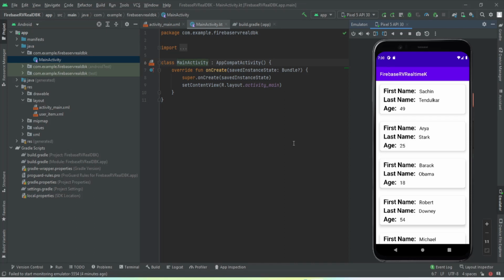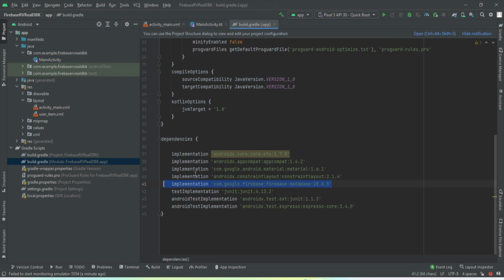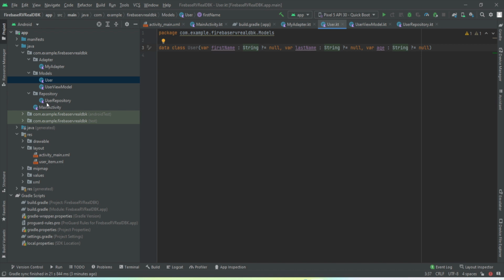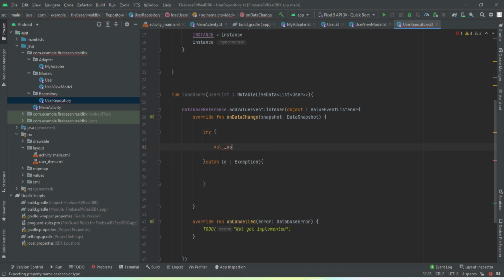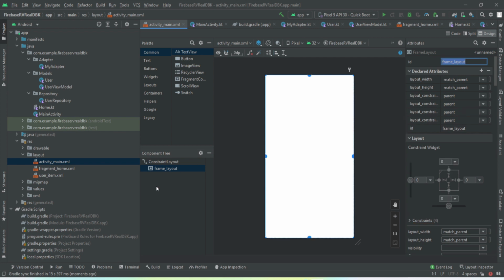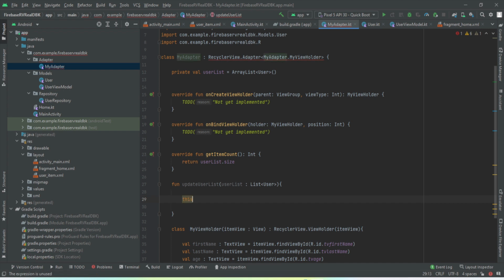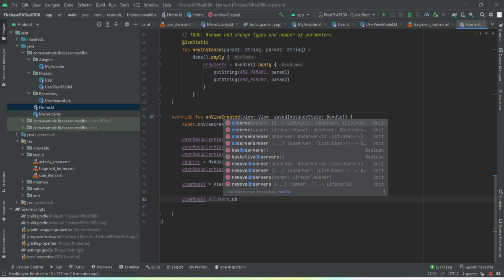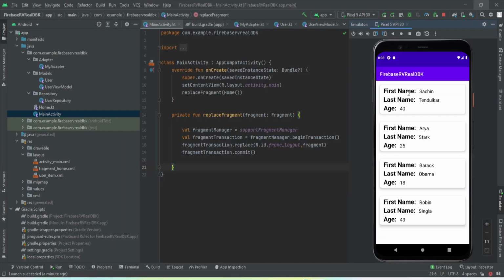Firebase Data to RecyclerView | How to Retrieve Firebase Data into Recyclerview | Fragment | Kotlin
Hey Developers,
In this video, I have explained :

* Retrieving data from Realtime database into a fragment using Kotlin
* Implementing recycler view in a fragment in android studio
* Adding Firebase data to recylerview inside fragment
* Retrieving data from Realtime database into a fragment using MVVM Architecture

Glide Library || Glide Library Android Studio Tutorial